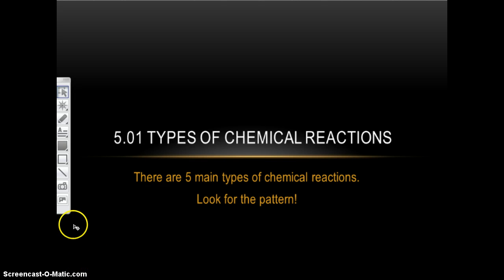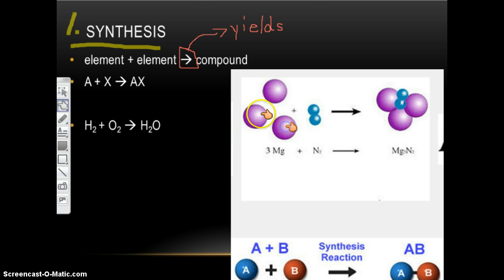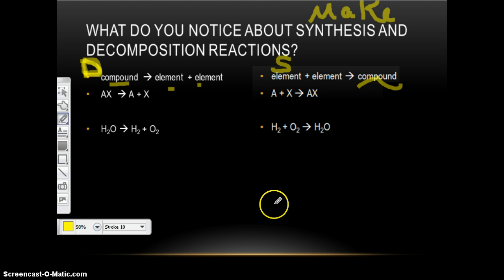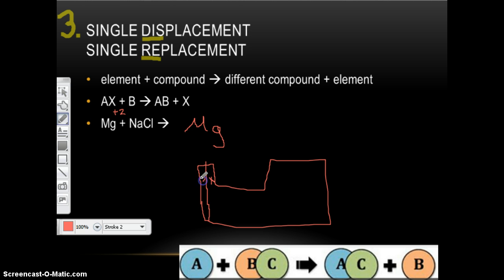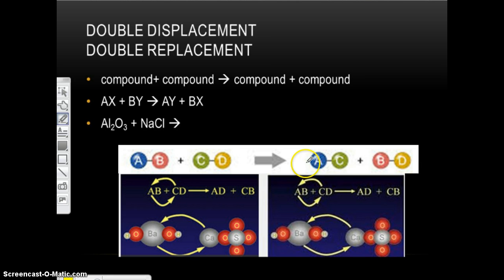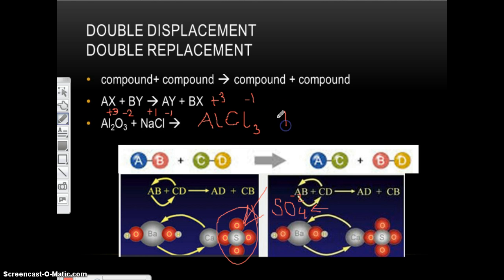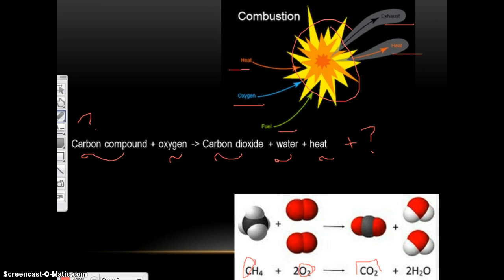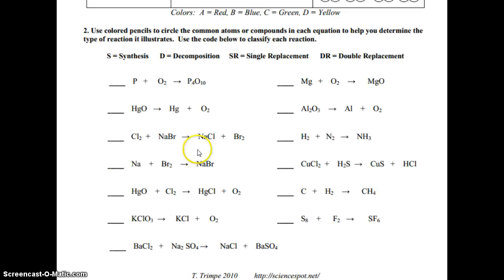Mrs. KJ Explains: S1; 5.01 Types of Reactions